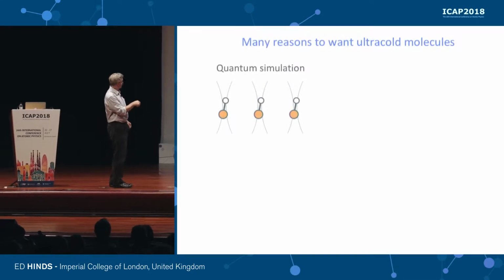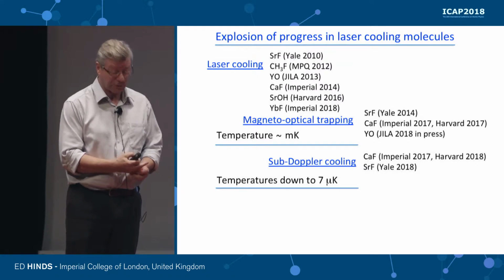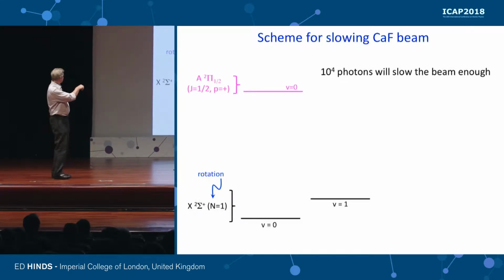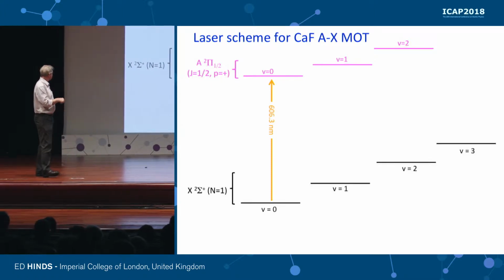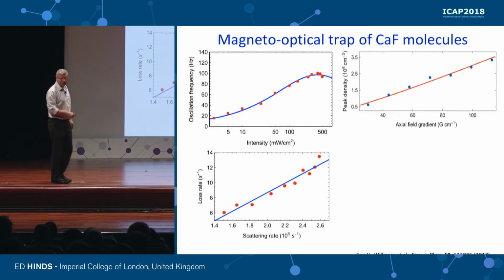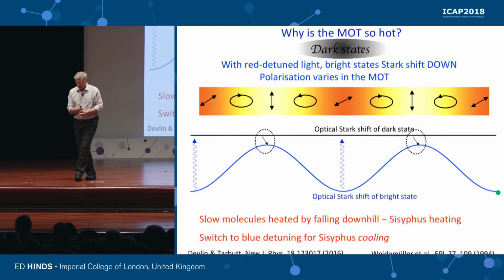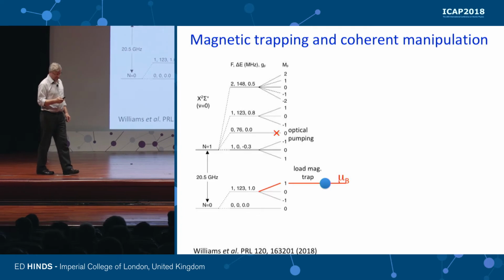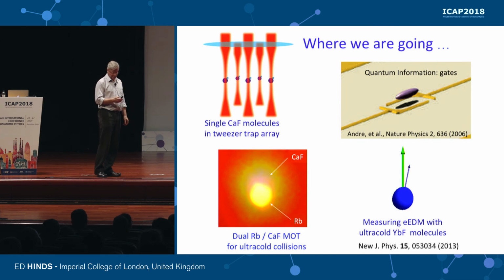ICAP 2018 - Ed Hinds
ICAP - Cold Molecules
Experiments with ultracold CaF and YbF molecules